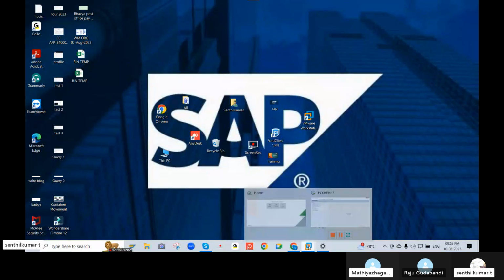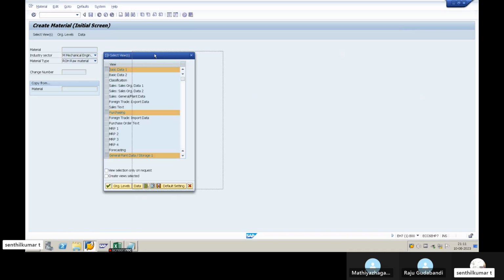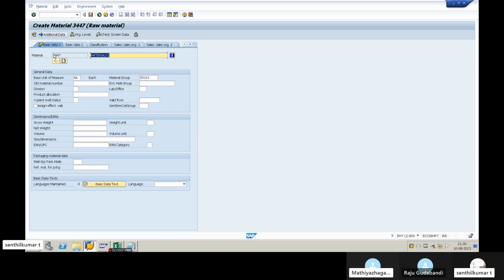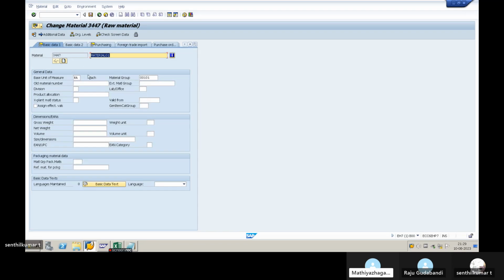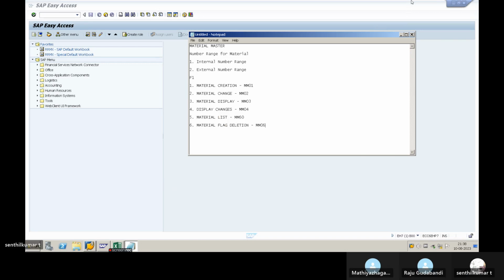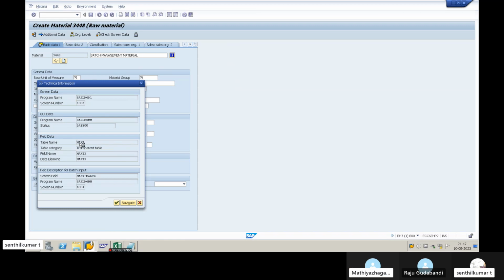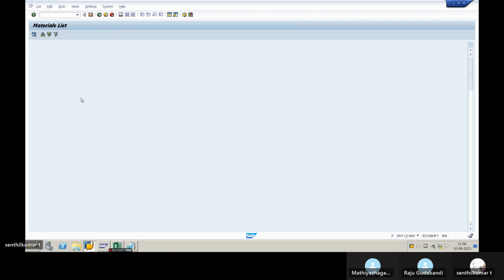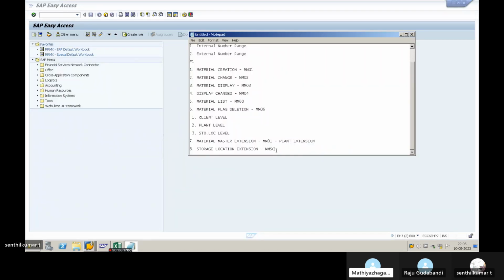Session 03 - SAP MM Material Master Data